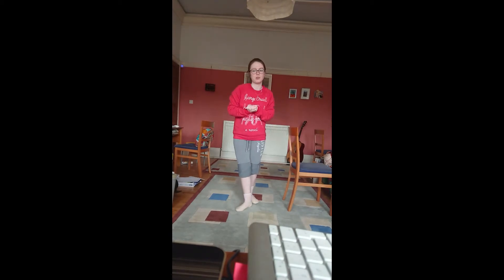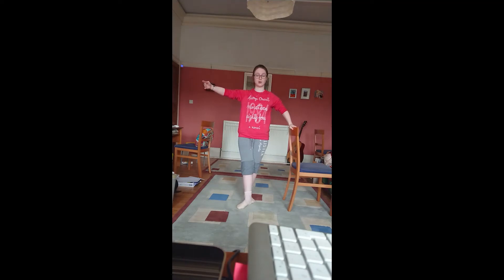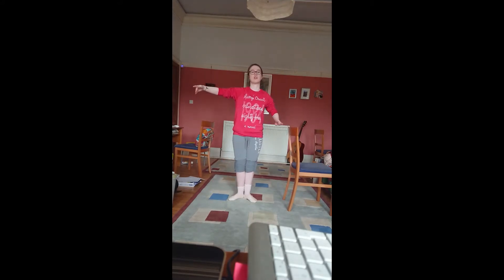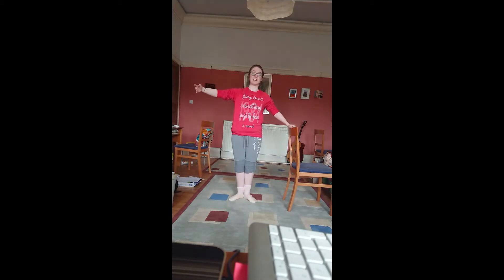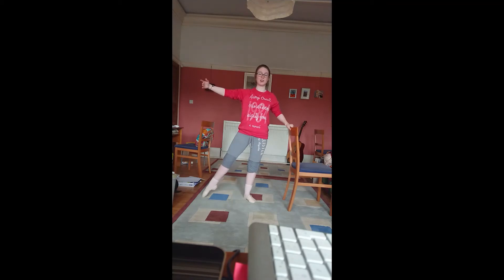Rond des jambes beginner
A beginner rond des jambes exercise